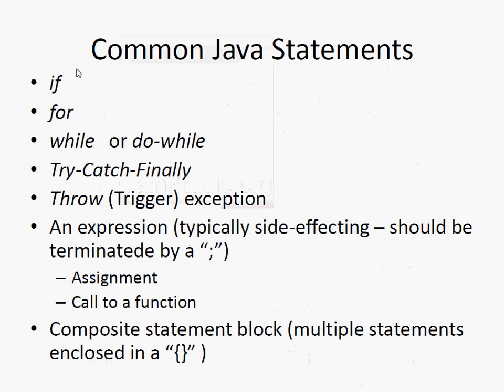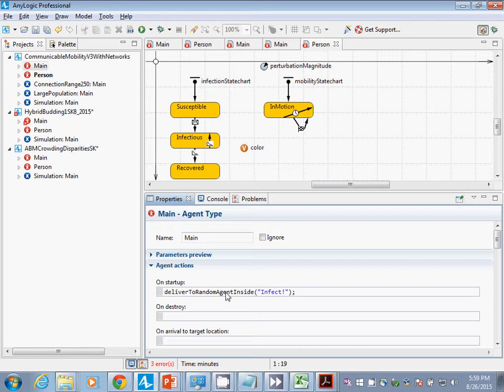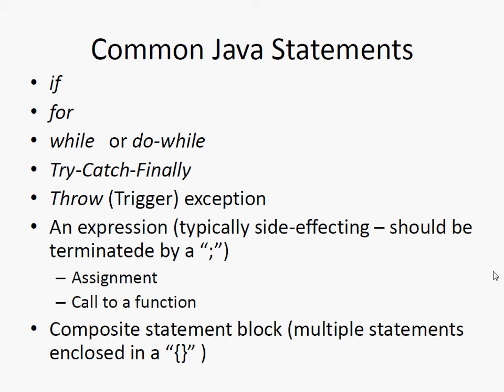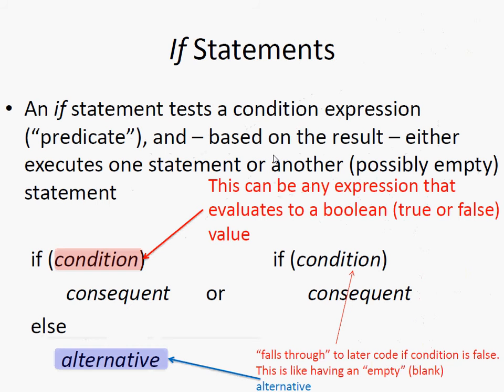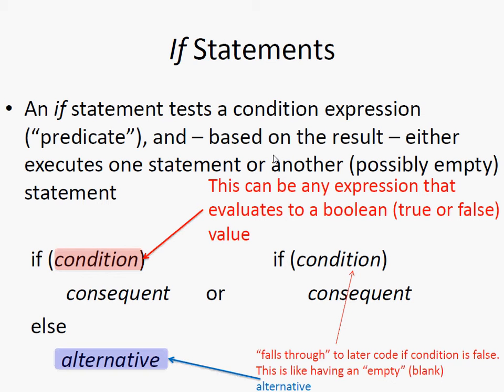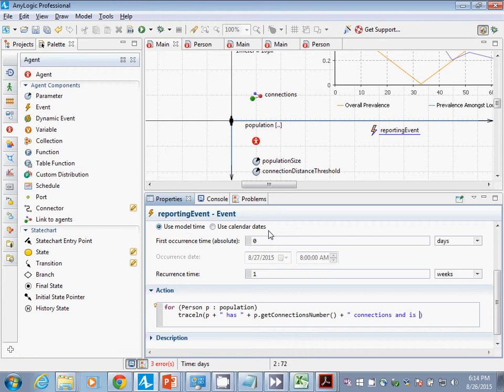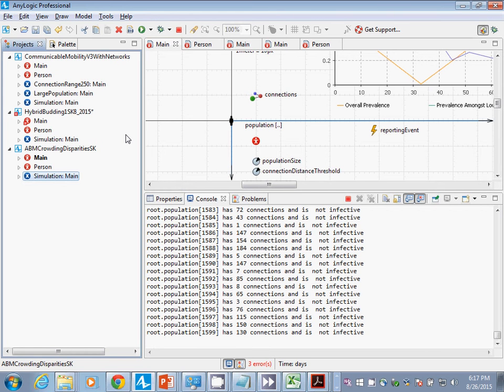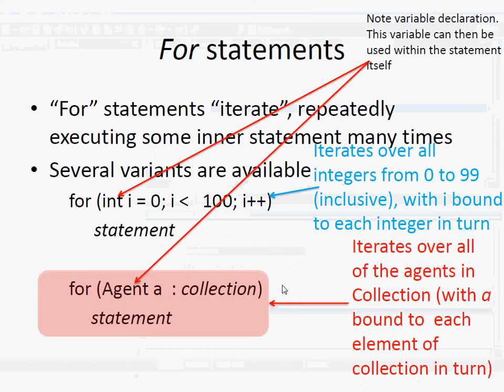Java Statements for AnyLogic Users